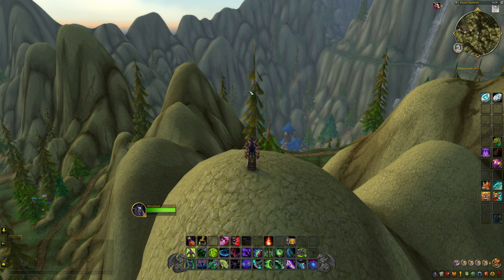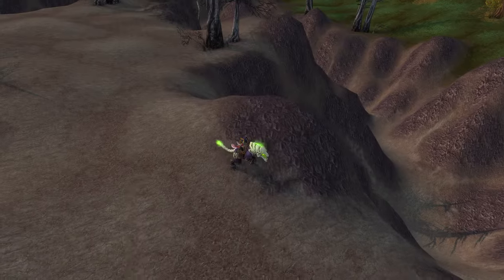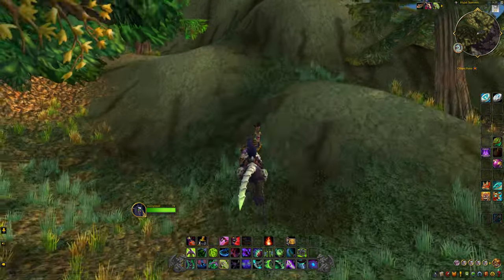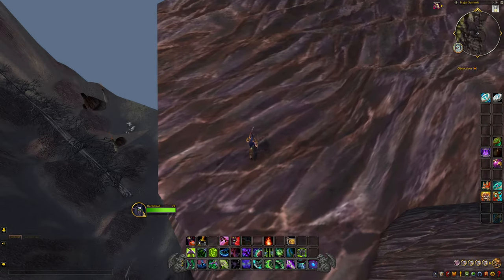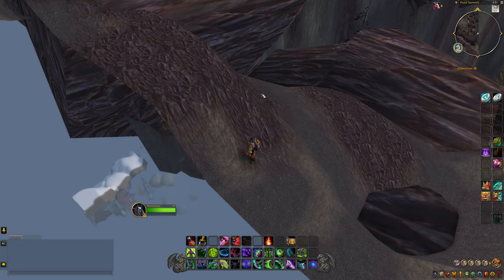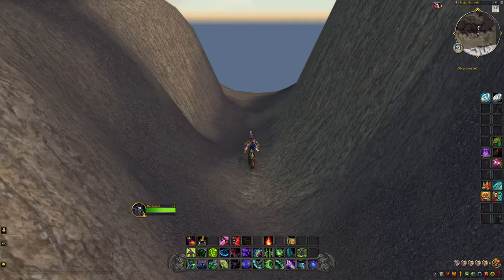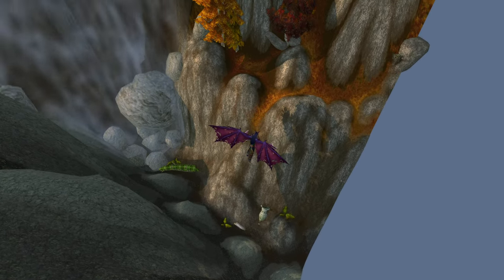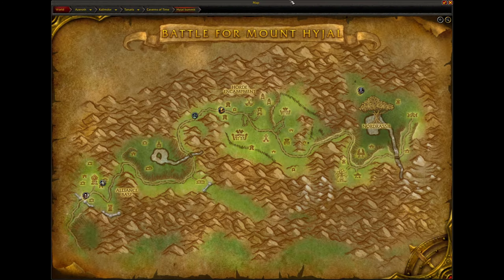WoW HIDDEN NPC in Classic Mount Hyjal - Part 2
HIDDEN NPC in Classic Mount Hyjal - Part 2

We appreciate all forms of support that you all show us! Without you guys, none of this is possible. We hope to bring you the best content that we can create, so comment below and let us know if you have any recommendations on what you would like to see from our channel!